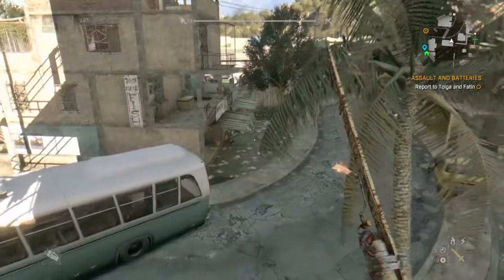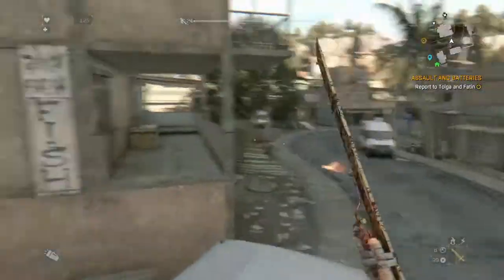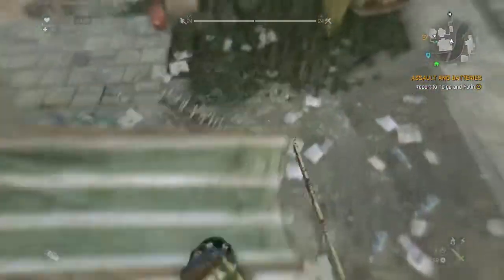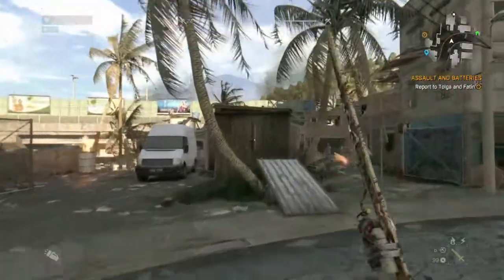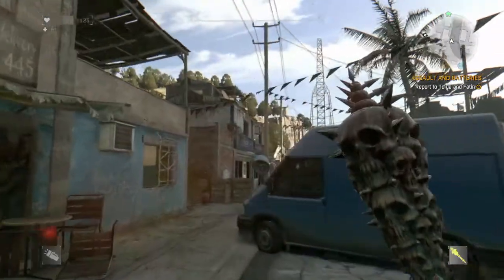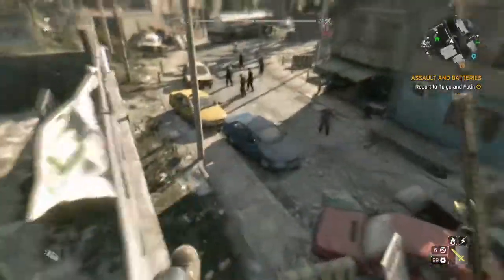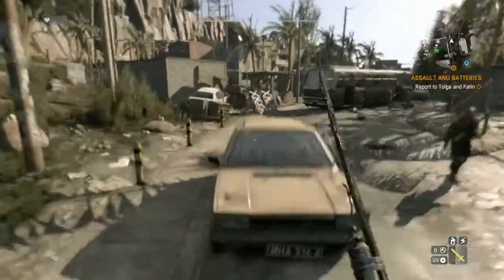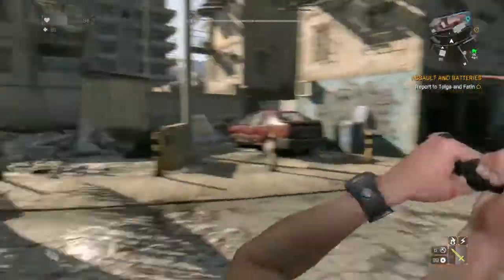Dying Light Most Powerful Weapon At Least 2700 Damage!!!!!!!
Most Powerful Weapon